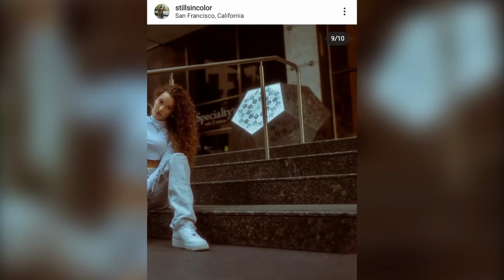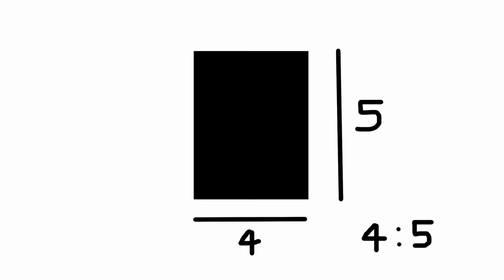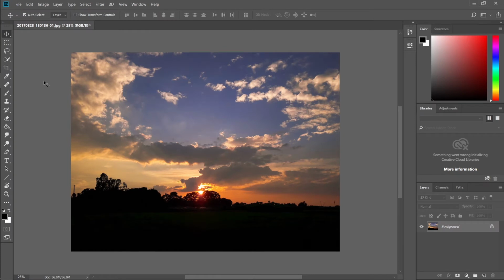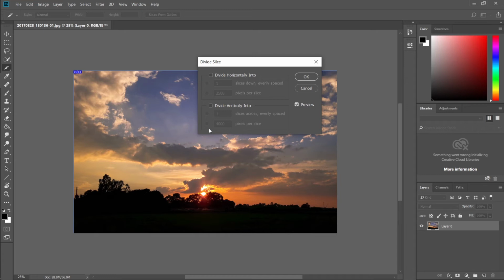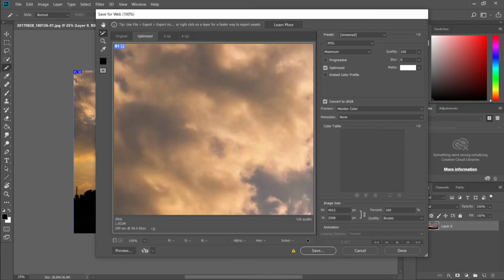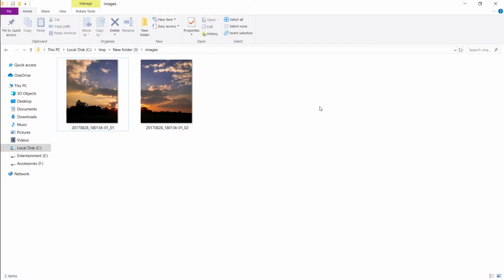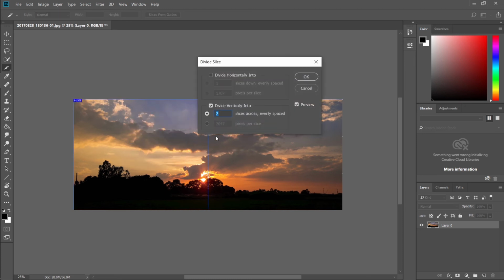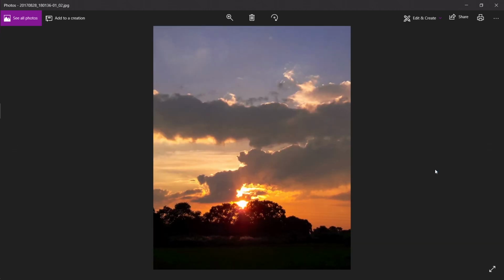How to create Seamless Carousel Post for Instagram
In this video I have explained how to create seamless multi-post for Instagram.